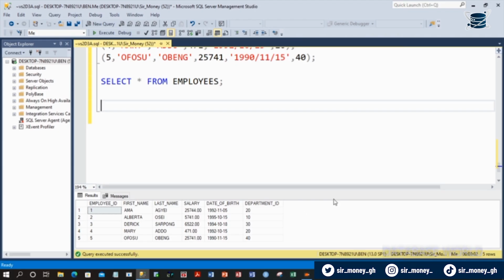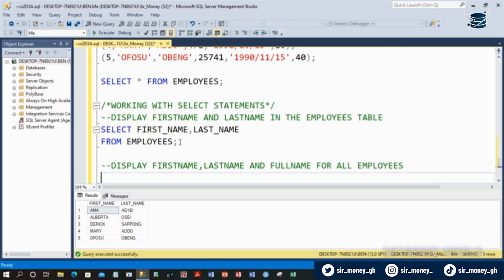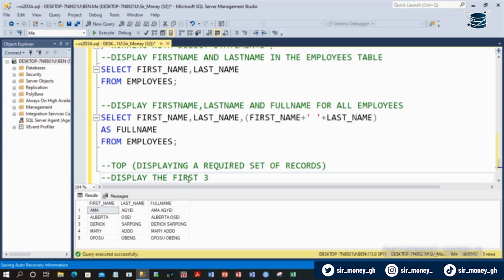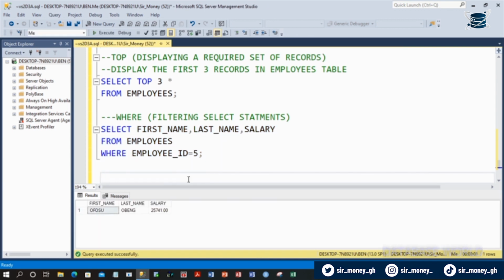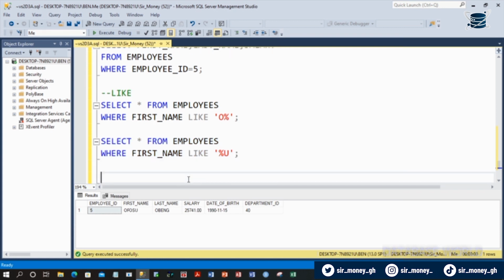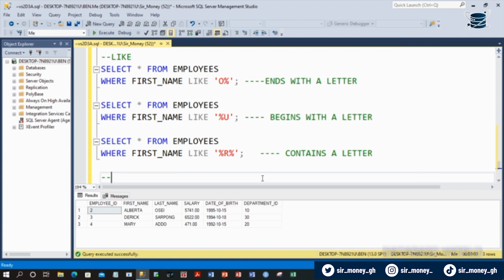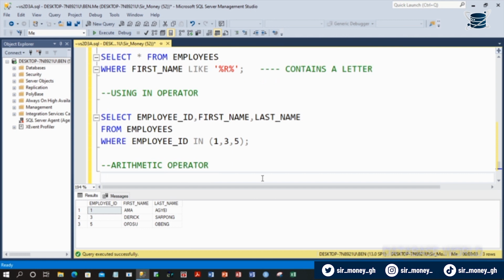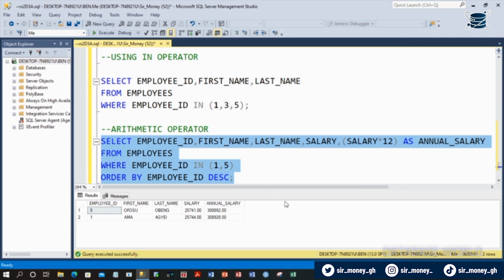Ms SQL Server Developer - Working with Select statements.